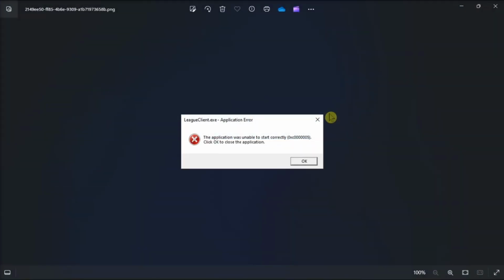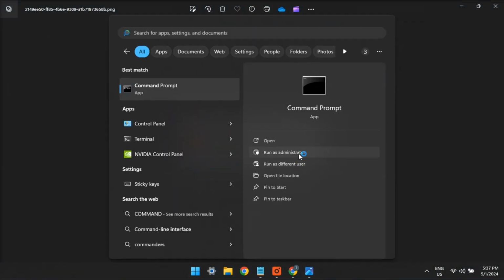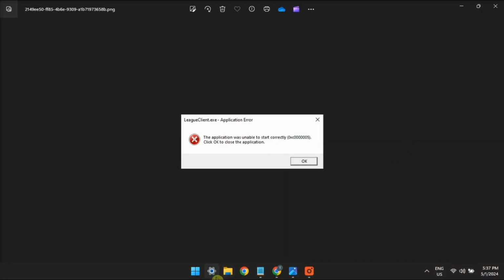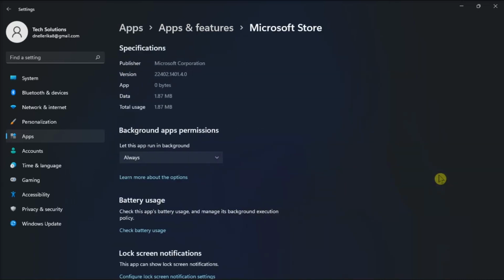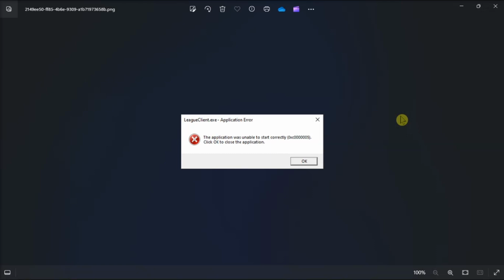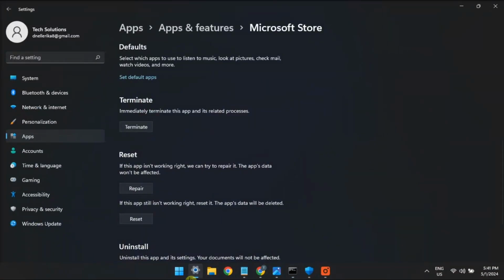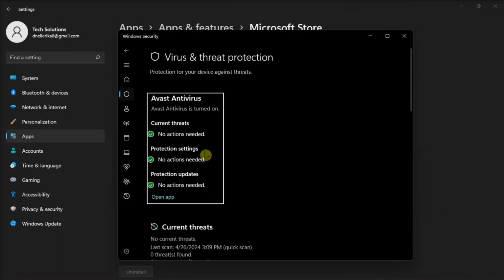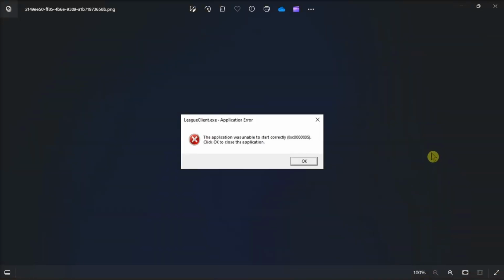[FIX] Error Code: 0xc0000005 "The application was unable to start correctly"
Struggling with error code 0xc0000005 on your Windows computer? Perhaps it says, 'The application was unable to start correctly 0xc0000005"? In this video, we guide you step-by-step through effective solutions to fix this common issue on both Windows 10 and Windows 11. Whether it's a software conflict, corrupted files, or hardware issues, we cover various troubleshooting methods to get your system running smoothly again. Watch now to learn how to resolve error code 0xc0000005 and improve your Windows experience!